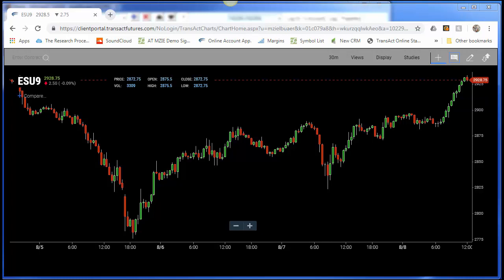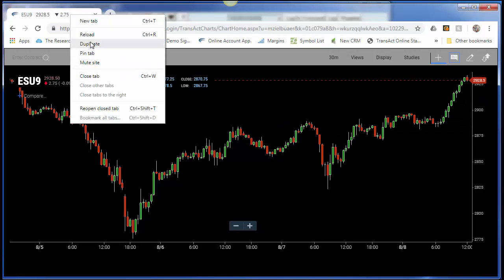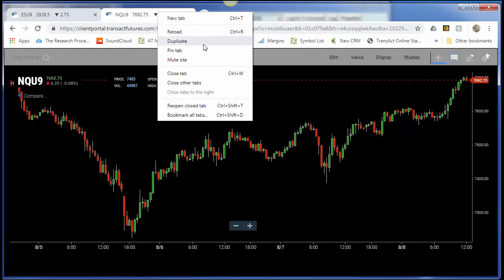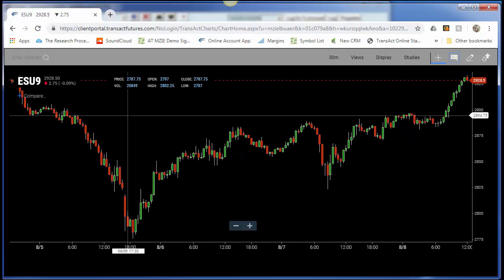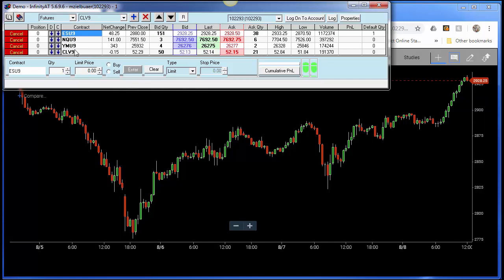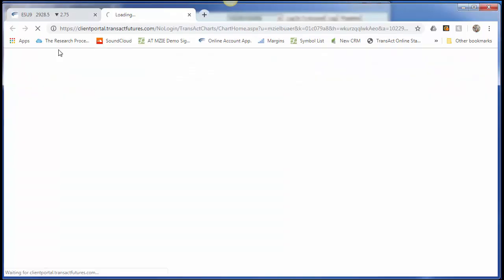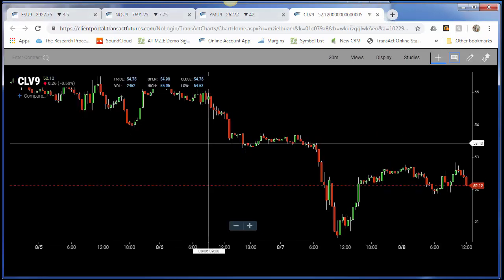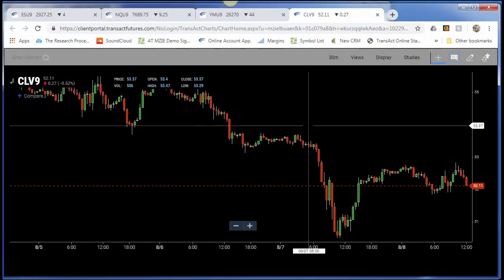Subject: Charting Hack!: How to populate multiple chart tabs effortlessly